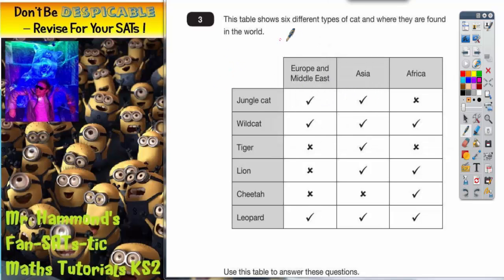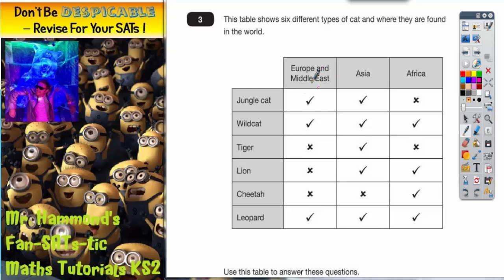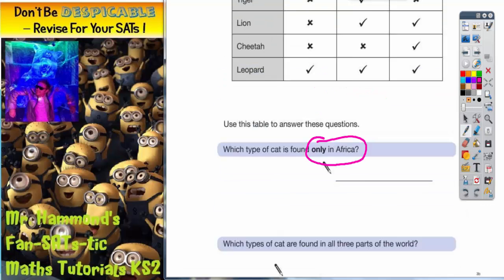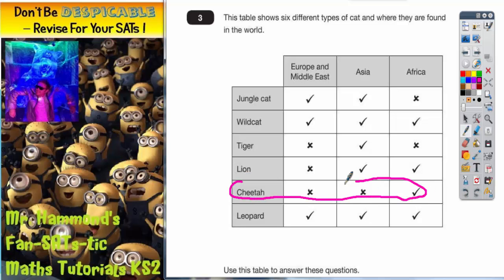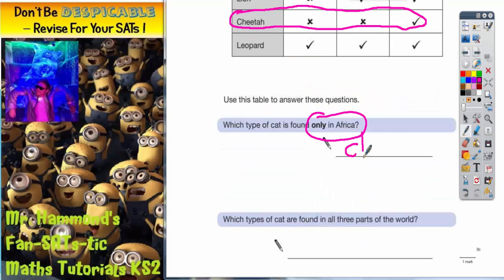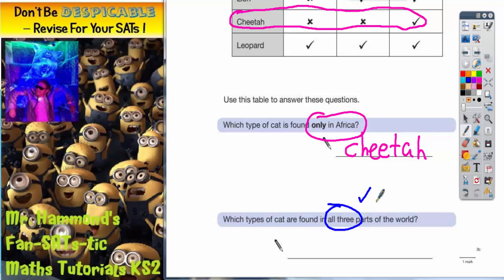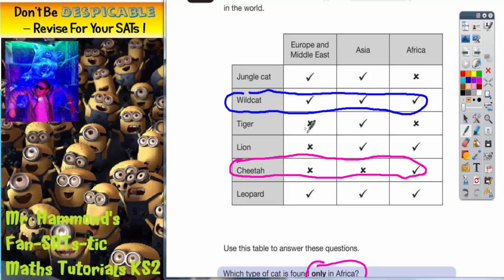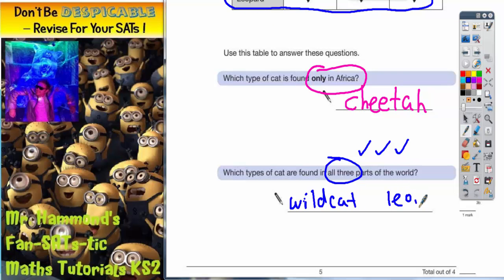Maths KS2 SATS 2010A Q3 ghammond